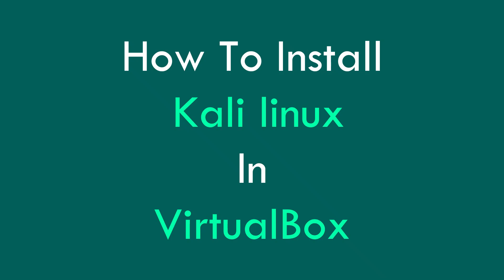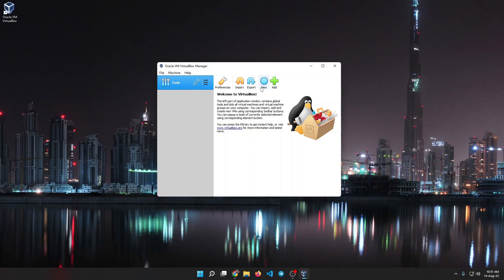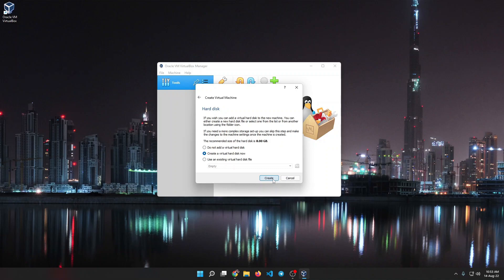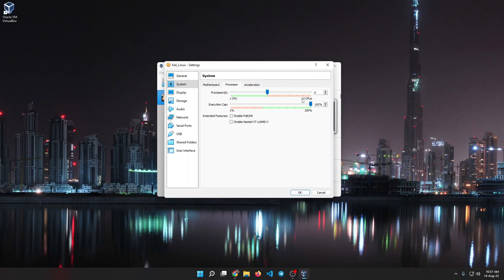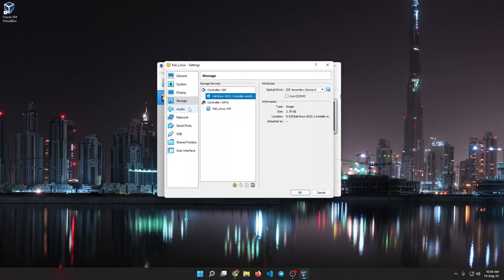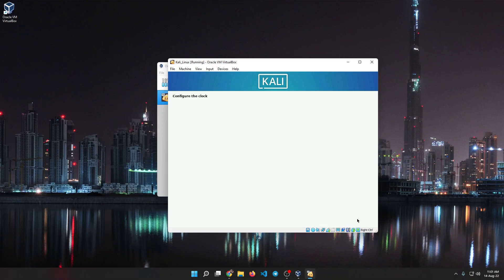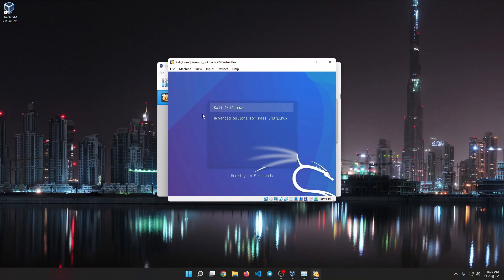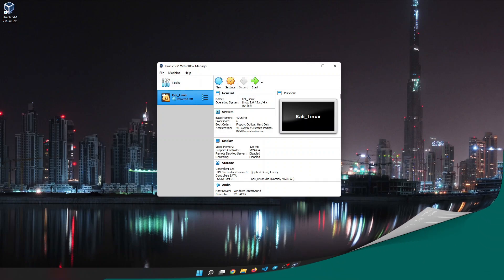How To Install Kali Linux In VirtualBox - A Step-By-Step Guide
In this video we go over how to install Kali linux in virtual Box